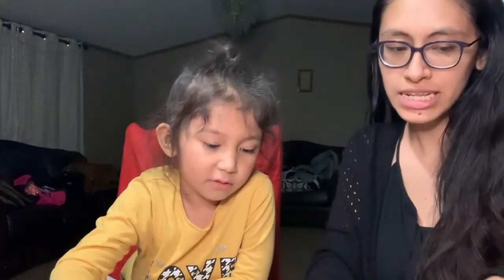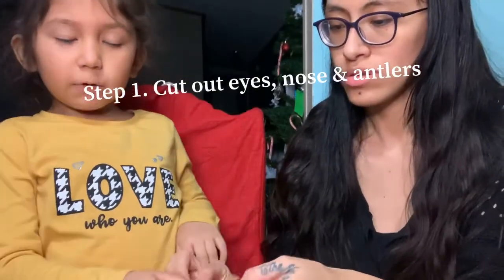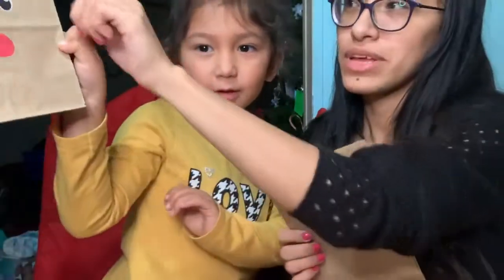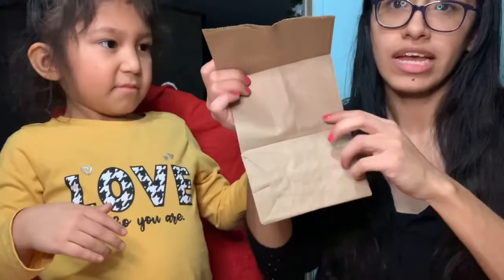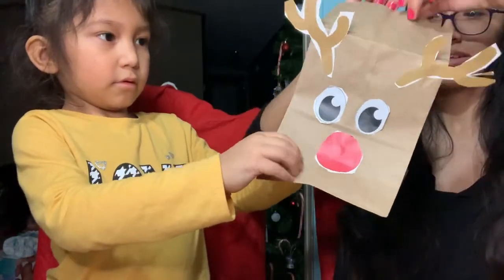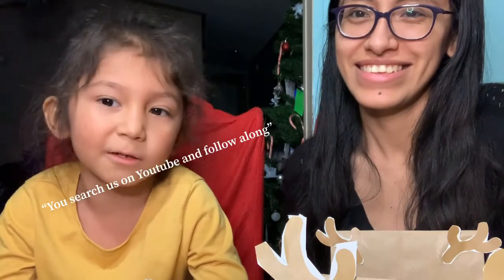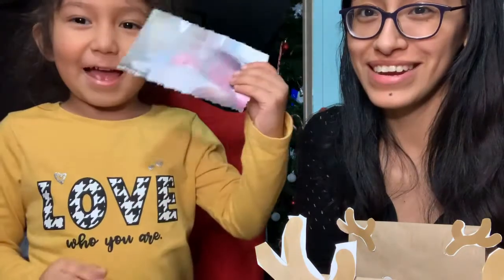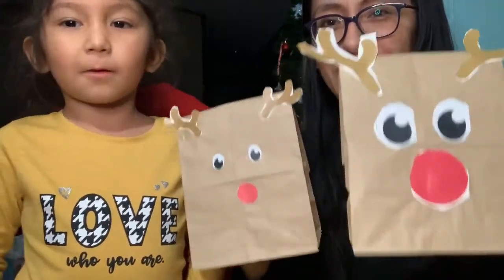Reindeer Goodie Bags❤️💚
We’re making reindeer goodie bags! Follow along with us :)

Supplies :
-scissors
-glue
-brown paper bags
-Candy 🍬🍭